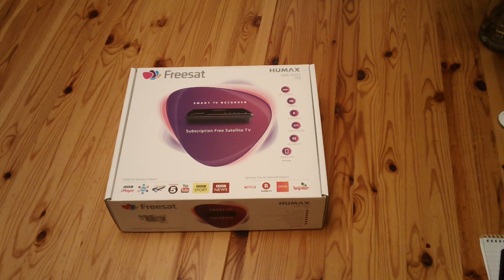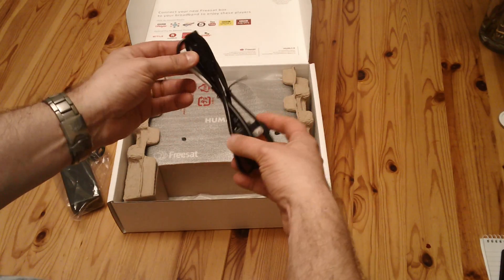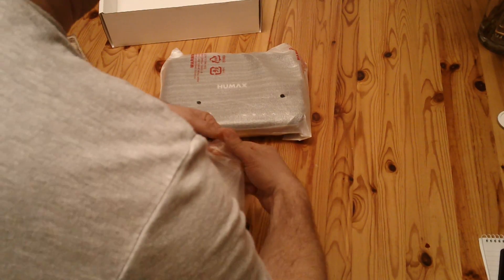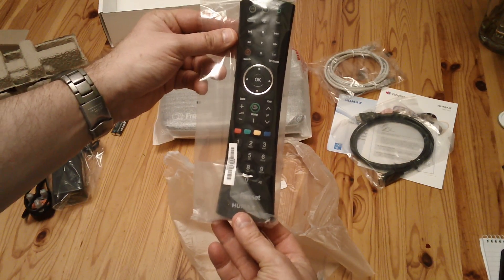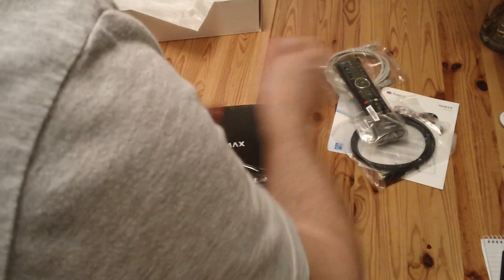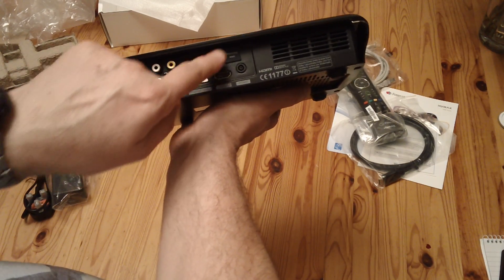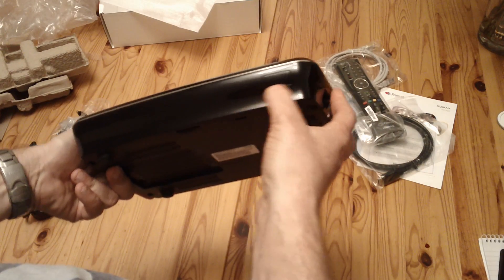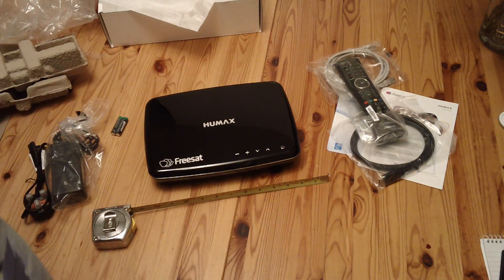HUMAX HDR-1100S *REAL* Unboxing in English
This video shows the unboxing of a brand new HUMAX HDR-1100S Freesat TV recorder.

The product is unboxed from new showing the box contents and a description of the device.